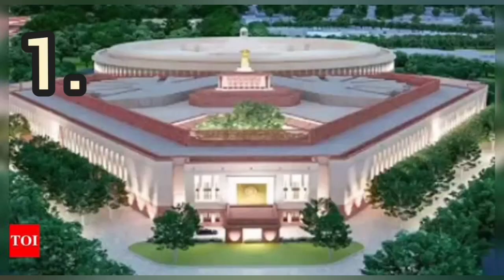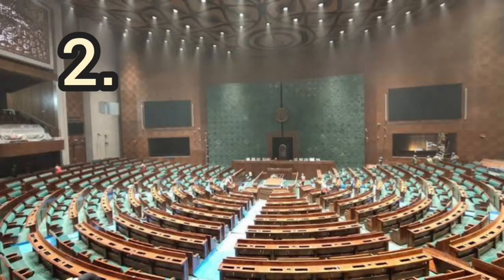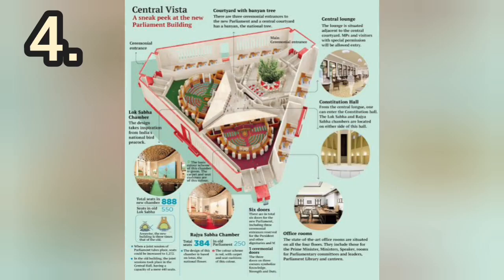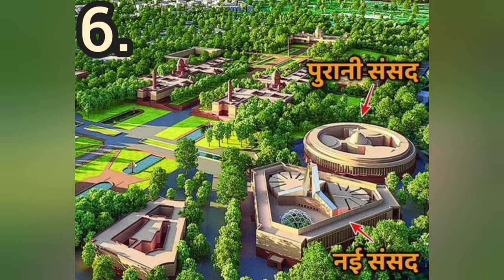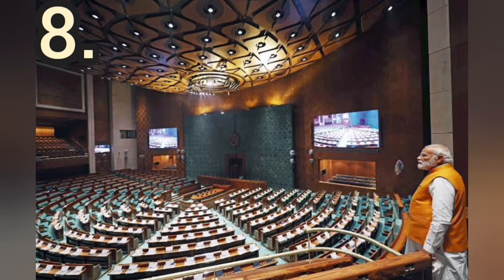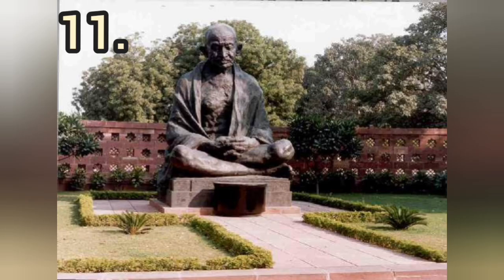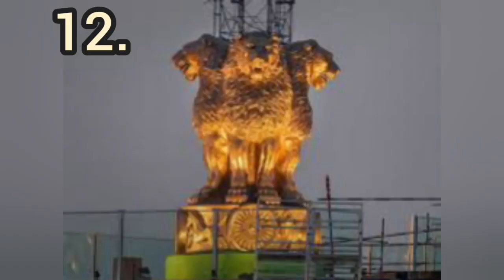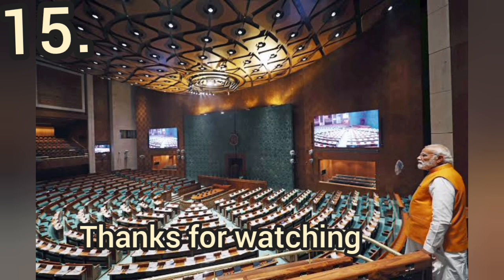20 Things to know about THE NEW PARLIAMENT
20 Things to know about THE NEW PARLIAMENT @NarendraModi